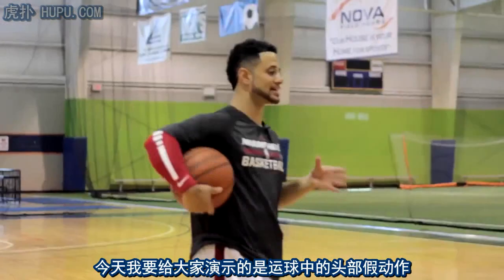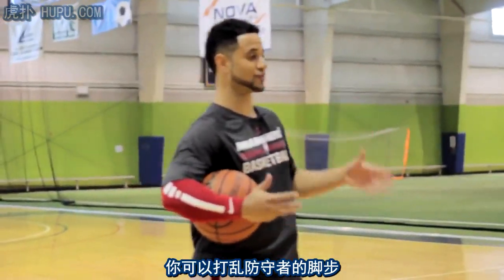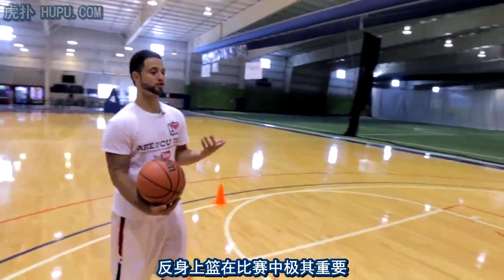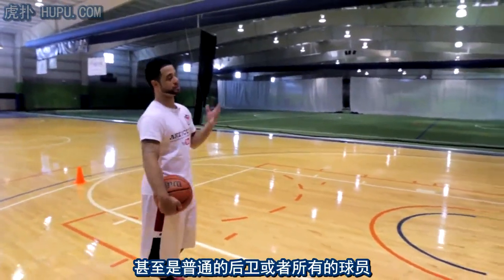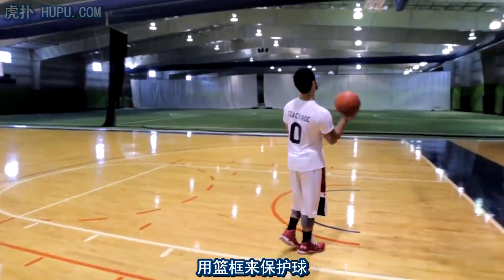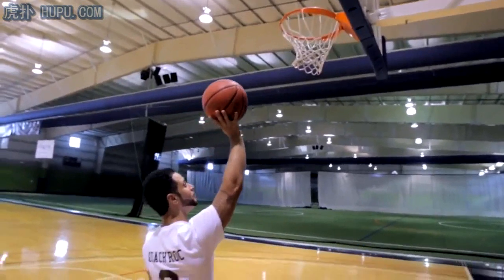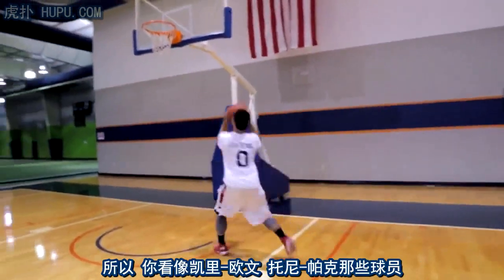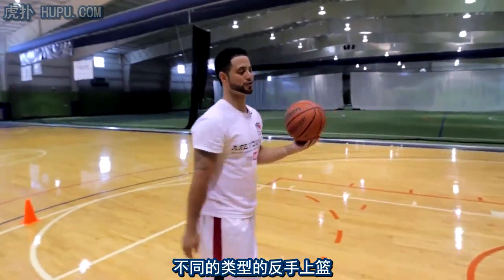虎撲字幕組-洛克老師籃球教學三則